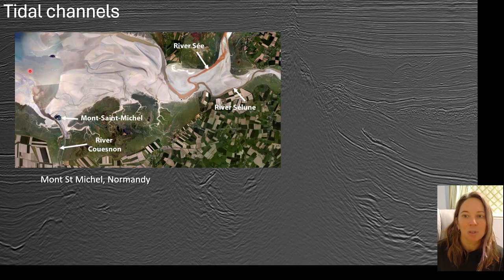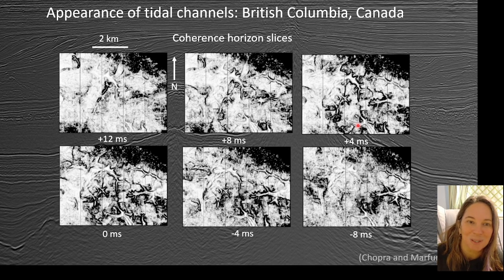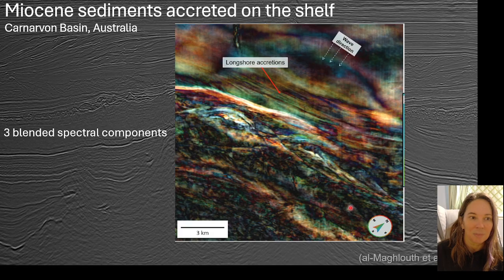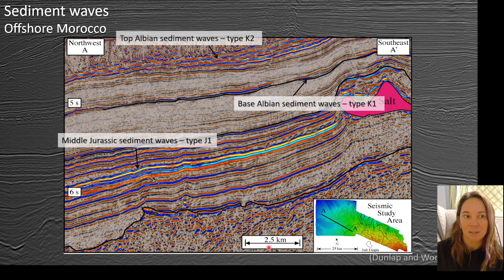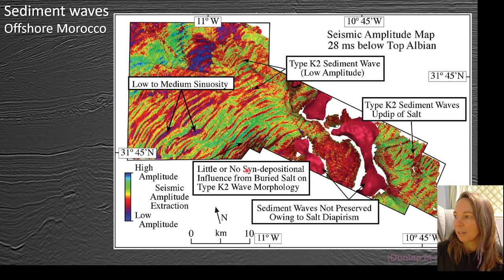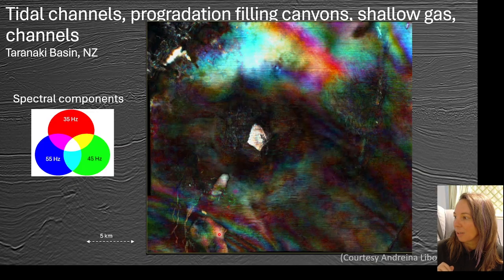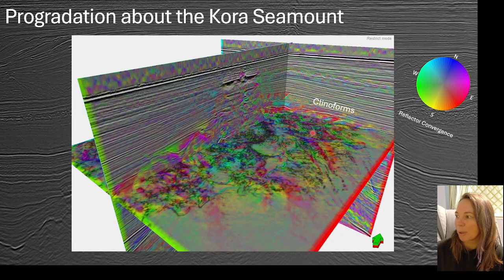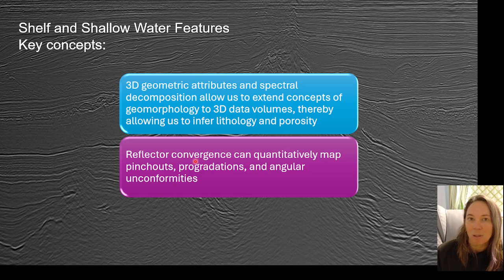Seismic Reflection Interpretation 4-2 Shallow Marine and Shelf Attribute Examples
Shallow marine and shelf environments create extensive reservoir systems characterized by predictable facies transitions and stacking patterns. Seismic data captures shoreline trajectories, parasequence development, and sand body distributions critical for exploration and development. Through careful analysis of seismic geometries and attribute responses, we can map reservoir trends and predict sweet spots. Multiple case studies illustrate the variety of shelf depositional systems and their seismic expressions.

From practice lectures for the University of Oklahoma GPHY4874 course on Seismic Exploration and Interpretation.